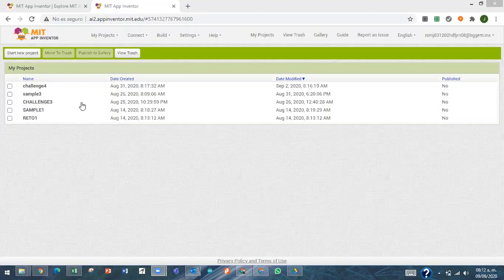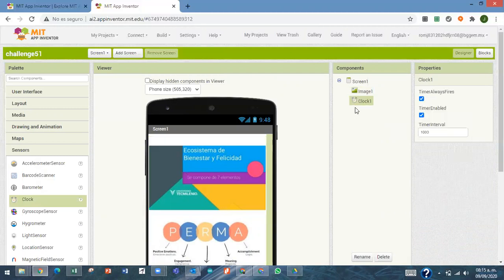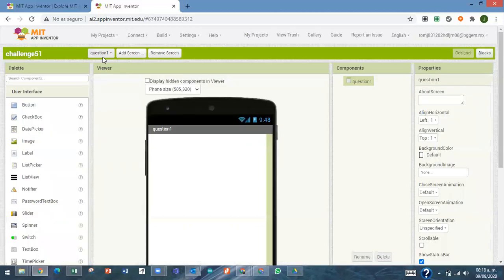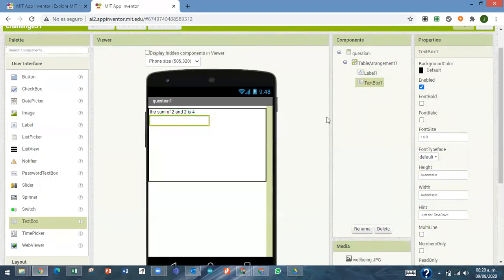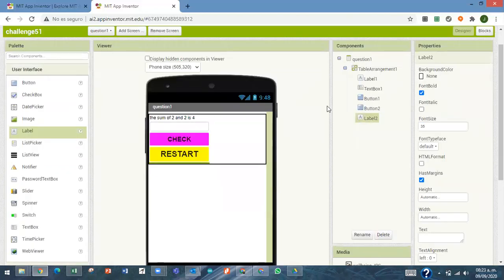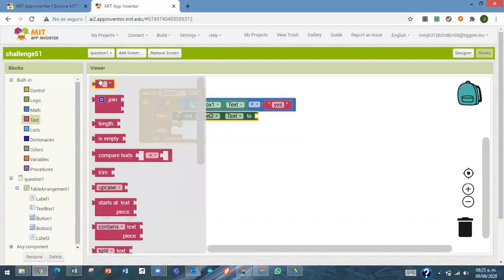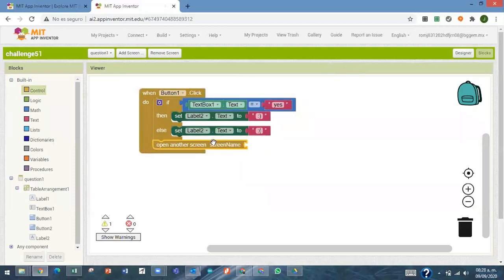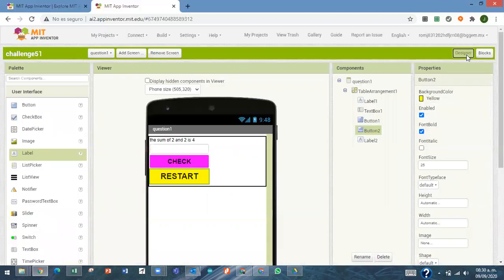IT1 CHALLENGE5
Design a mobile application that makes a survet about well being and indicates right/wrong question